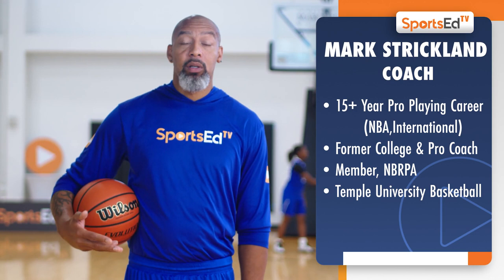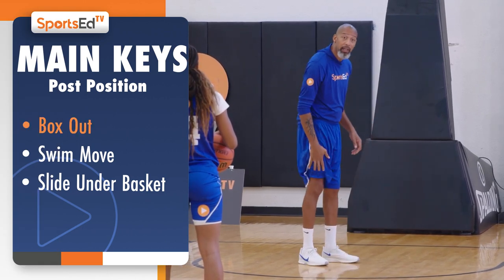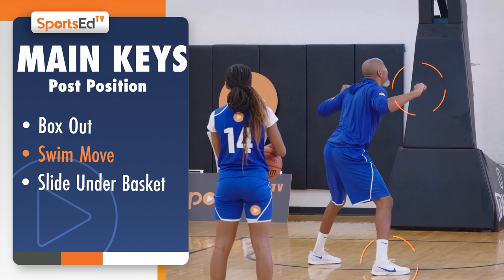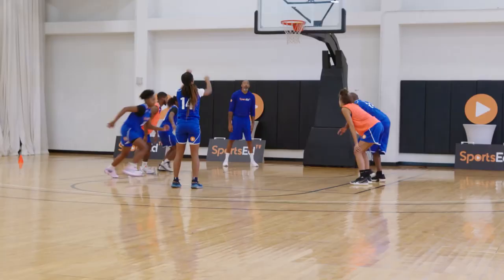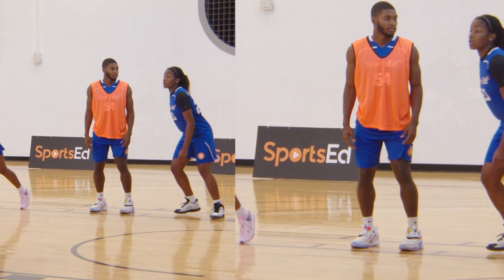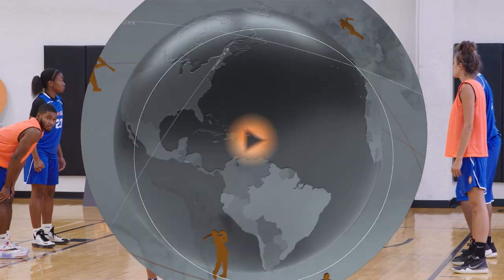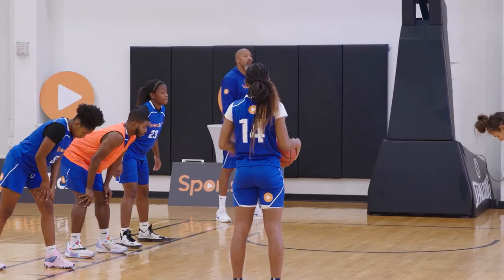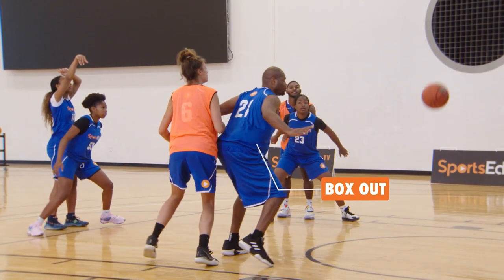Free Throw Rebounding For Posts Players - Positioning & Techniques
🏀 The purpose of this skill is to learn different moves techniques to win the rebound at the free throw line. 🔑 The key to this skill is to use your body to push your defender out of the paint. Learn from NBA veteran Mark Strickland.
1️⃣ BOX OUT
2️⃣ SWIM MOVE
3️⃣ UNDER THE BASKET
Free throw rebounding positions, roles and strategies are explained for the post positions. Post players will line up on the bottom two slots in the key, with the defense getting the closer spot. It is the defensive post players responsibility on both sides to not only secure the rebound, but prevent the offensive rebound as well.  In this video, you'll learn three techniques, a box out, swim move and slide-under-the-basket move, to push the offensive player out of position and secure the rebound.
See the full library of all our free basketball instruction videos and blogs and follow us on @sportsedtv_basketball.